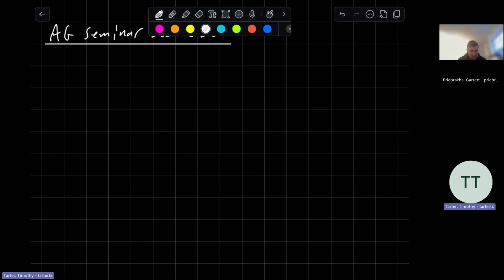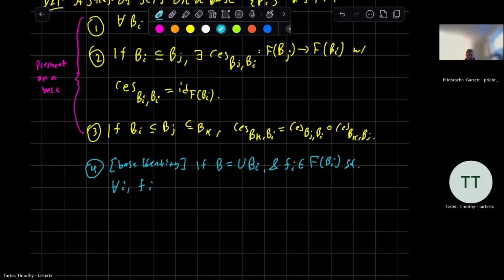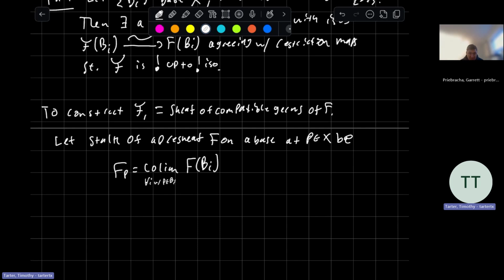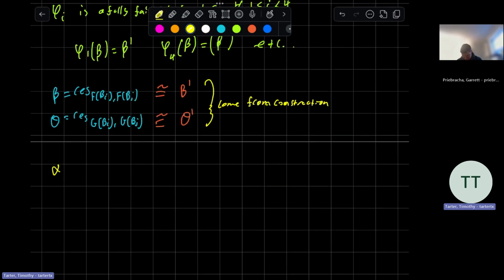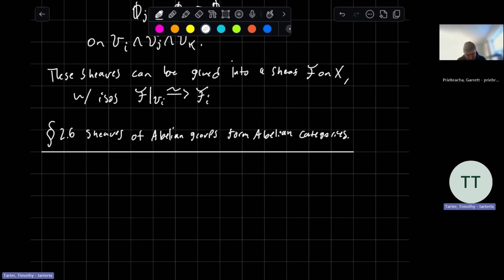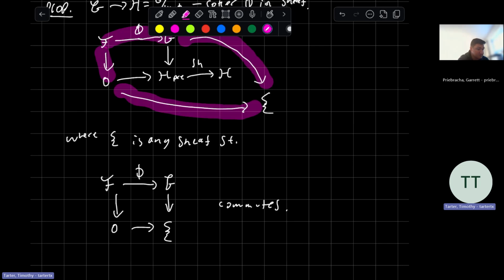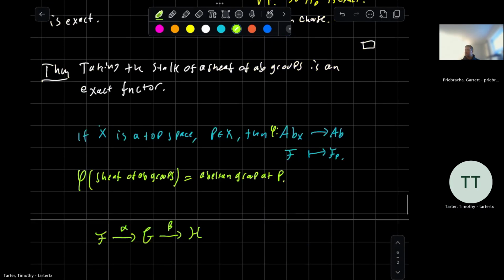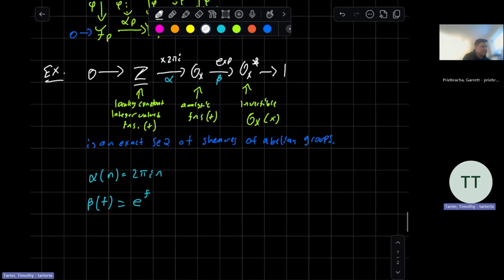Sheaves on a Base, Ab-Sheaves Form Abelian Categories- Vakil (Guided Reading in Algebraic Geometry)